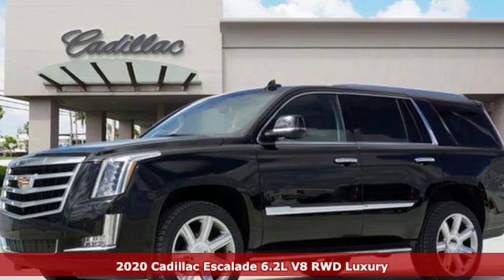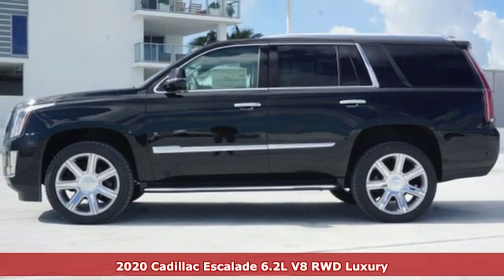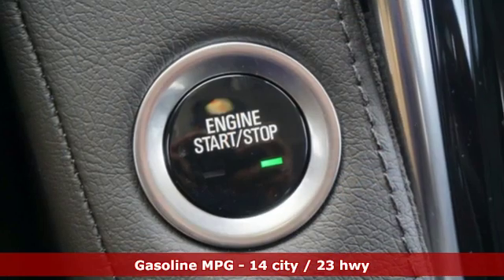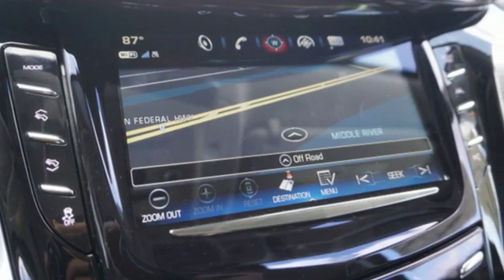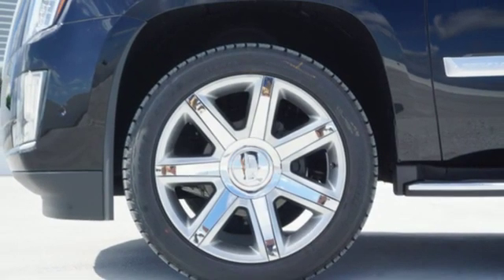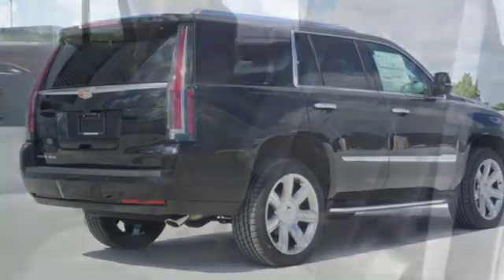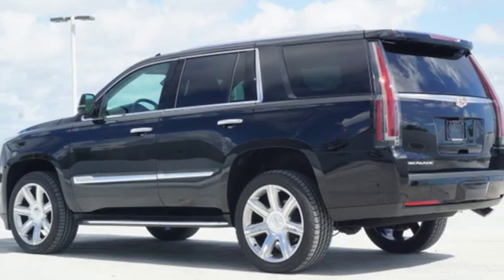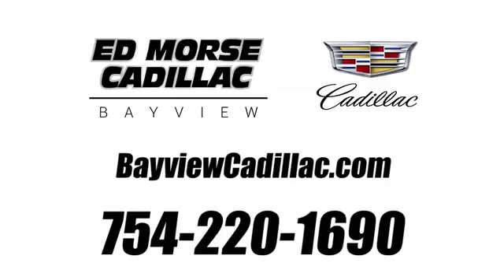New 2020 Cadillac Escalade Miami Fort Lauderdale, FL LR141886 - SOLD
Year: 2020
Make: Cadillac
Model: Escalade
Trim: Luxury
Engine: 6.2l 8 Cylinder Fuel Injected
Transmission: RWD Automatic
Interior: Black
Stock #: LR141886
VIN: 1GYS3BKJ9LR141886

Address:
1240 North Federal Highway